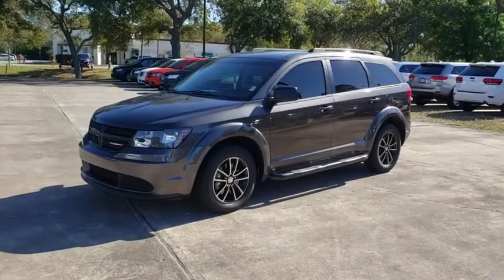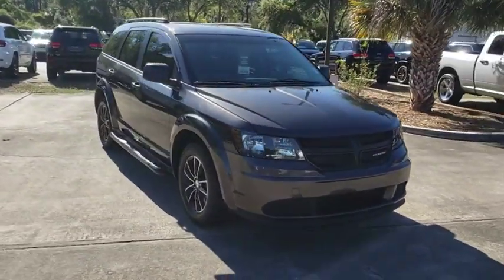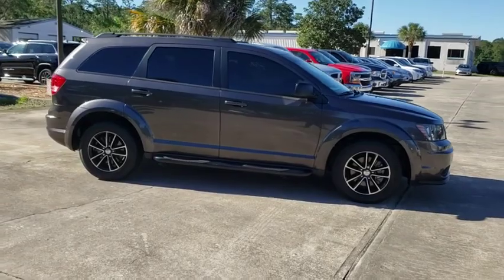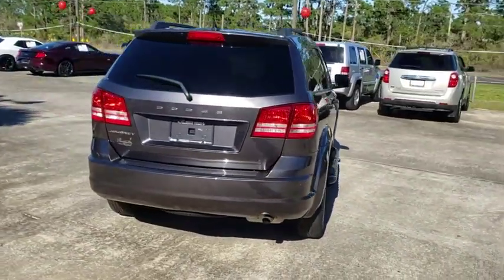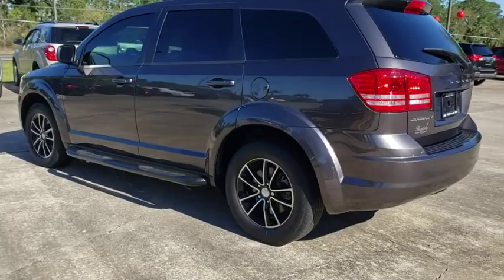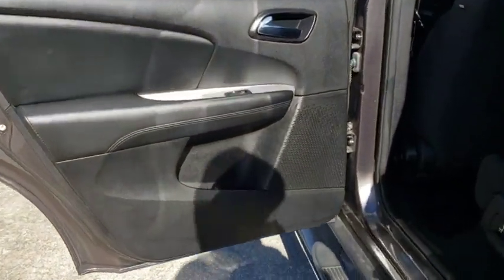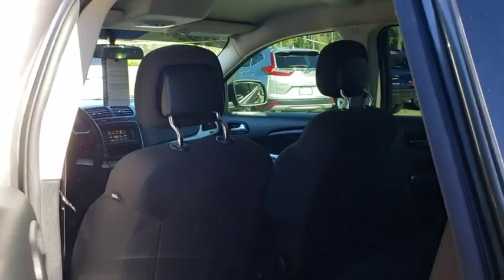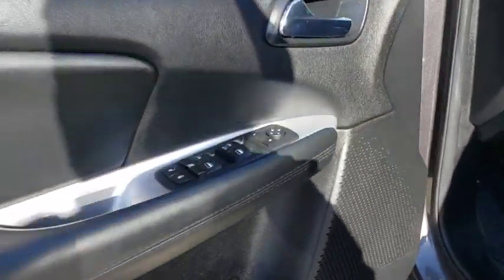2017 Dodge Journey Cocoa Beach, Palm Bay, Kissimmee, Deltona, Titusville, FL 18125A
Granite Pearlcoat Used 2017 Dodge Journey available in Titusville, Florida at Parks CDR Space Coast. Servicing the Cocoa Beach, Palm Bay, Kissimmee, Deltona, FL area.

5600 U.S. 1

2017 Dodge Journey SE Bluetooth, One owner clean Carfax. SECome visit the ALL NEW PARKS CDJR SPACECOAST. Delivering the Experience you Deserve!Recent Arrival!Reviews:* Available three-row seating; practical interior offers floor-mounted cubbies and integrated booster seats; optional 8.4-inch touchscreen is feature-packed and easy to use; available V6 engine improves performance; budget-friendly pricing. Source: Edmunds
ENGINE: 2.4L I4 DOHC 16V DUAL VVT  (STD),WHEELS: 17 X 6.5 STEEL  (STD),GRANITE PEARLCOAT,MANUFACTURER'S STATEMENT OF ORIGIN,QUICK ORDER PACKAGE 22F  -inc: Engine: 2.4L I4 DOHC 16V Dual VVT  Transmission: 4-Speed Automatic VLP,GVWR: 5 005 LBS  (STD),TRANSMISSION: 4-SPEED AUTOMATIC VLP  (STD),BLACK  PREMIUM CLOTH LOW-BACK BUCKET SEATS,COMPACT SPARE TIRE,Front Wheel Drive,Power Steering,ABS,4-Wheel Disc Brakes,Brake Assist,Wheel Covers,Steel Wheels,Tires - Front All-Season,Tires - Rear All-Season,Temporary Spare Tire,Heated Mirrors,Power Mirror(s),Rear Defrost,Privacy Glass,Intermittent Wipers,Variable Speed Intermittent Wipers,Power Door Locks,Daytime Running Lights,Automatic Headlights,AM/FM Stereo,CD Player,MP3 Player,Steering Wheel Audio Controls,Auxiliary Audio Input,Pass-Through Rear Seat,Rear Bench Seat,Adjustable Steering Wheel,Trip Computer,Power Windows,Keyless Entry,Keyless Start,Cruise Control,Multi-Zone A/C,Cloth Seats,Bucket Seats,Driver Vanity Mirror,Floor Mats,Engine Immobilizer,Traction Control,Stability Control,Front Side Air Bag,Tire Pressure Monitor,Driver Air Bag,Passenger Air Bag,Front Head Air Bag,Rear Head Air Bag,Passenger Air Bag Sensor,Knee Air Bag,Child Safety Locks